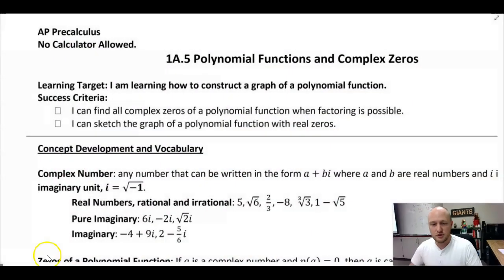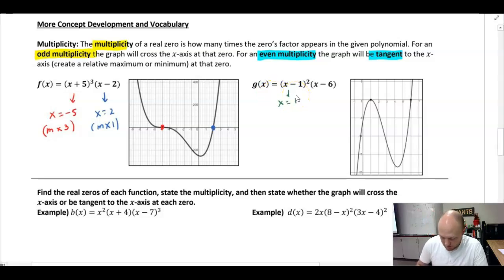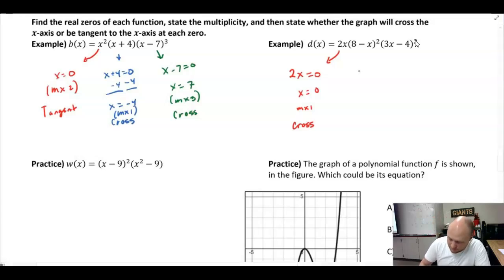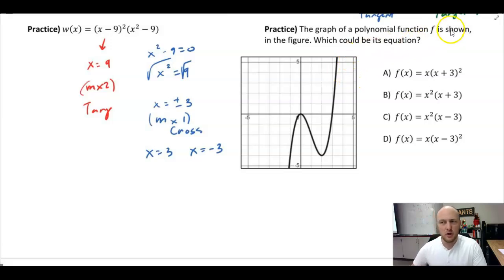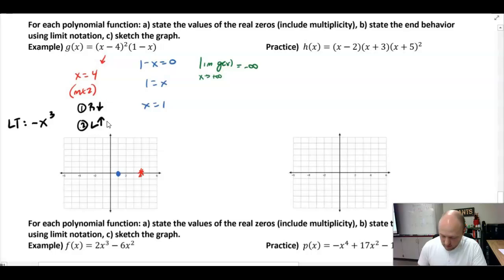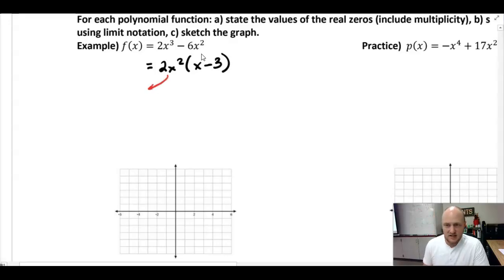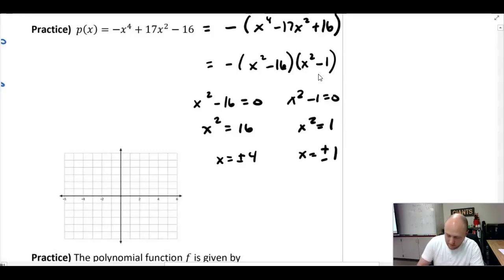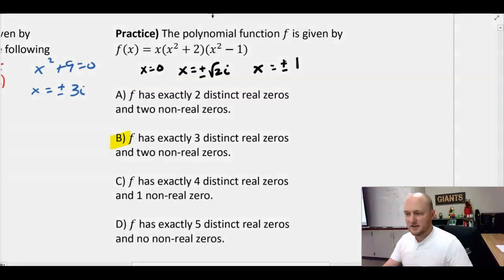AP Precalculus | 1A.5 Complex Zeros of Polynomial Functions Part 2